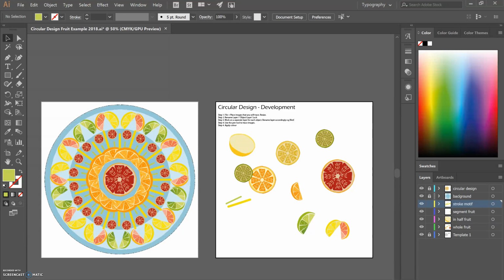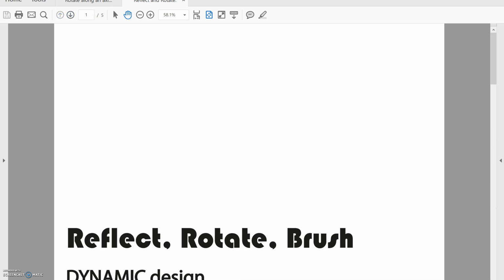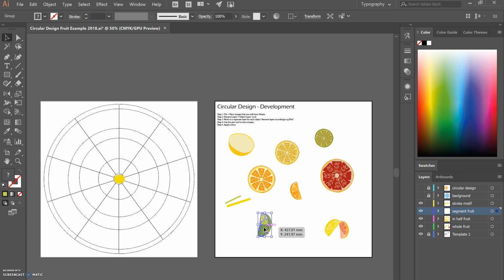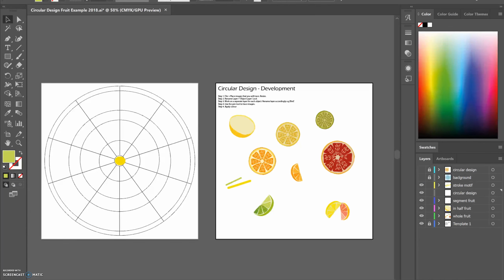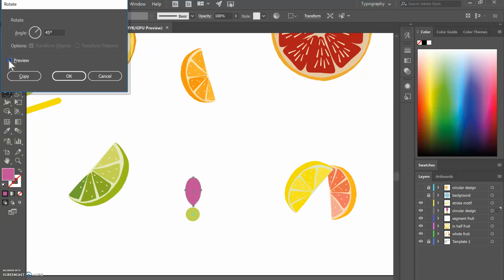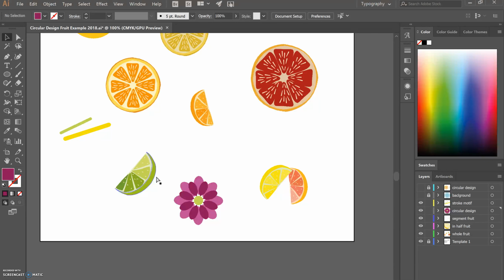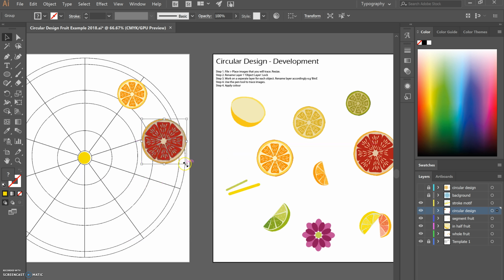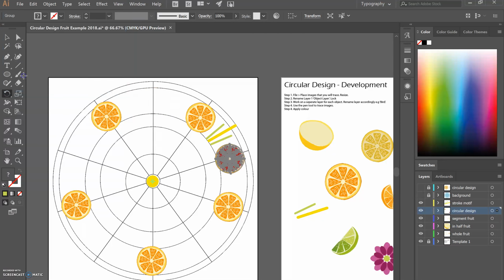Circular Design: Duplicate and Rotate Tool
A introduction of how to use the rotate, reflect tool in Adobe Illustrator to duplicate motifs along an axis. This will enable you to create seamless circular and radial designs.